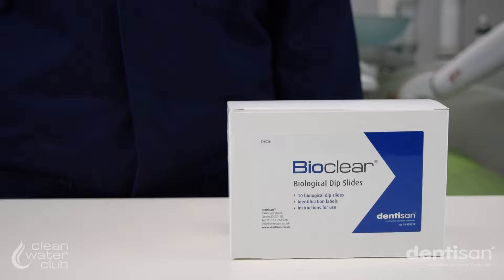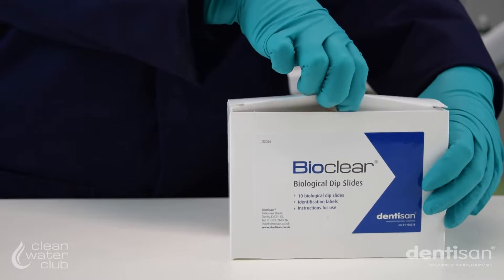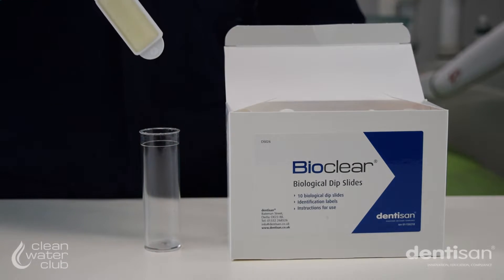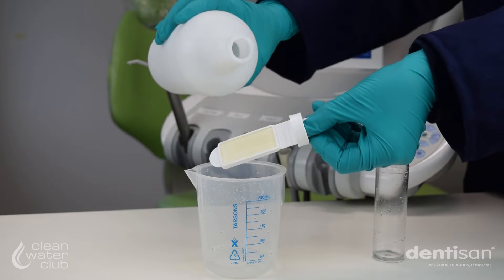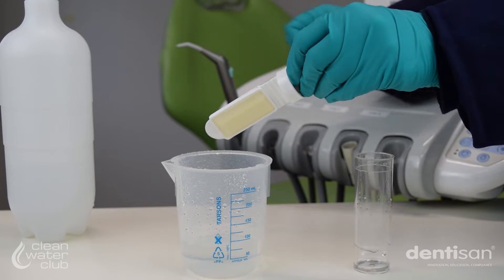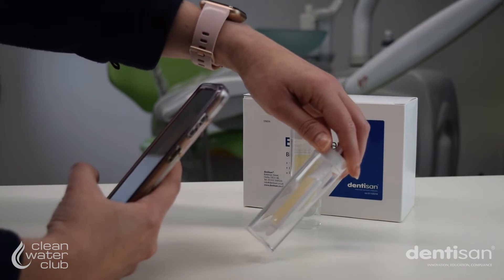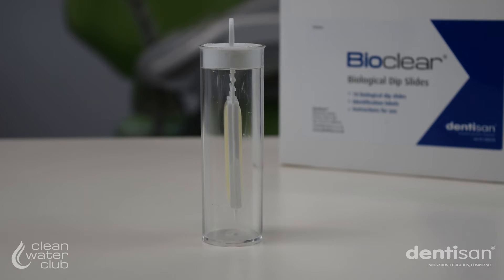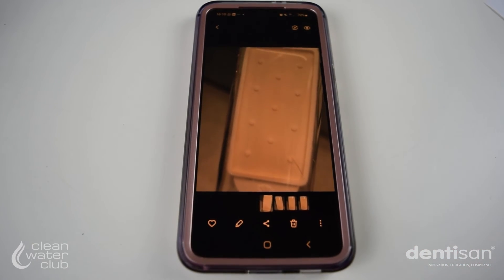Clean Water Club - Using Dip Slides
How to use Dip Slides to take water samples from dental unit water lines for submission to Dentisan's Clean Water Club